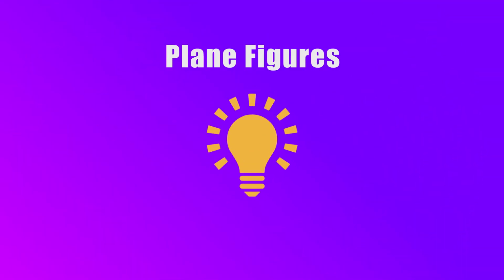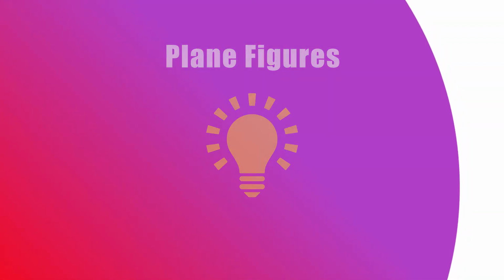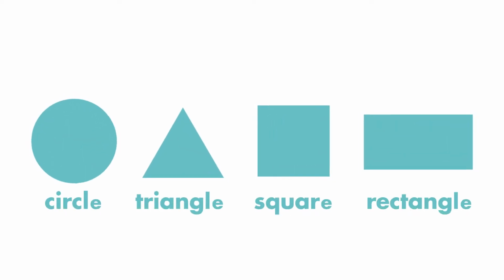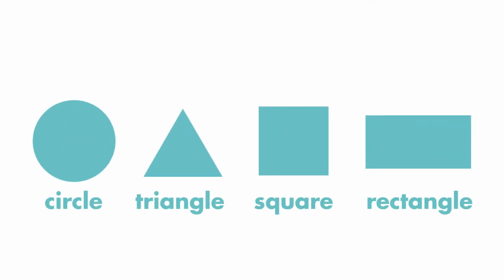Plane Figures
A plane figure is a flat surface. Learn how to identify and draw plane figures, and count their sides and corners.